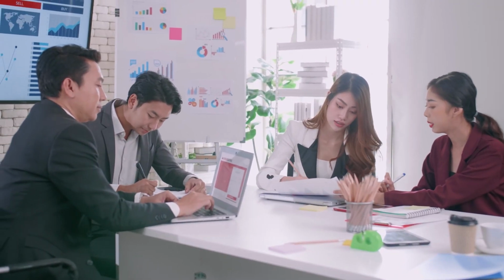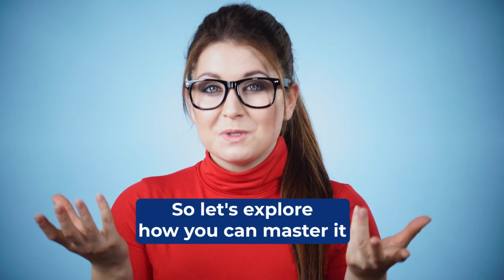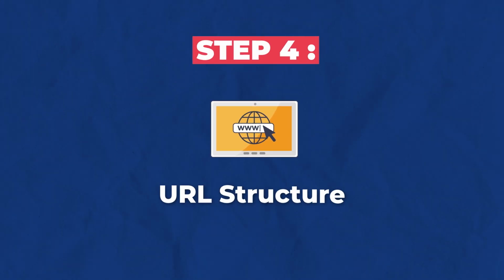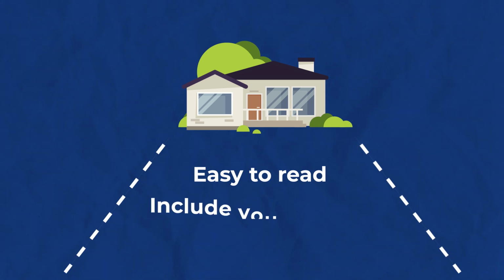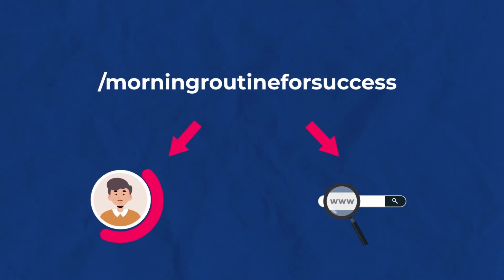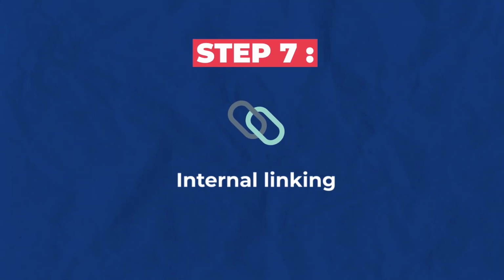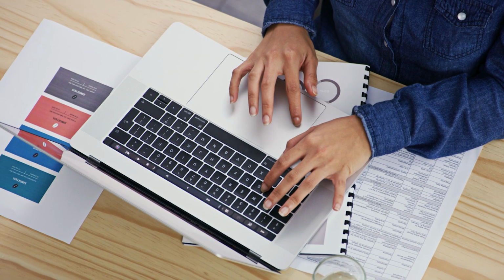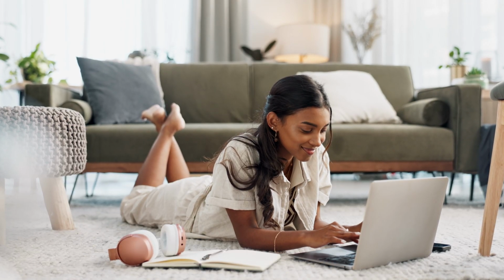What Is On-Site SEO? How To Make On-Page SEO Work & Rank In Google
In this video, I'm going to explain what on-page SEO is and how it can help you rank higher in Google. I'll also give you some tips on how to make on-page SEO work for your business.

Whether you're an entrepreneur or you work for a company that sells products online, on-page SEO is essential for your success. In this video, I'll teach you all about on-page SEO and how it can help you rank higher in Google. I hope you find this video helpful and that it helps you improve your website's SEO ranking!